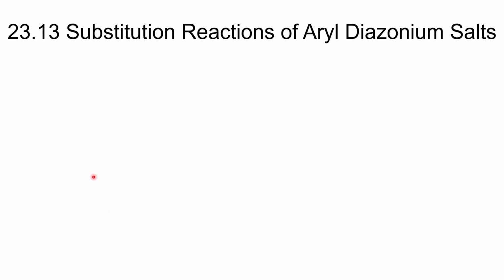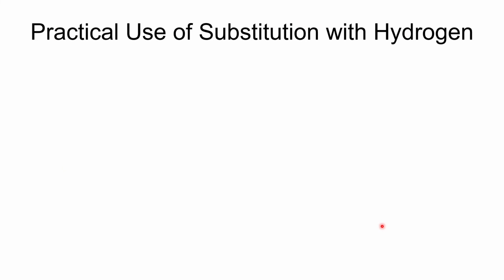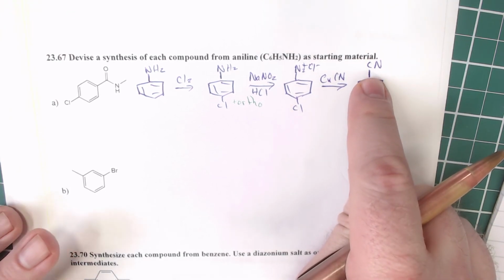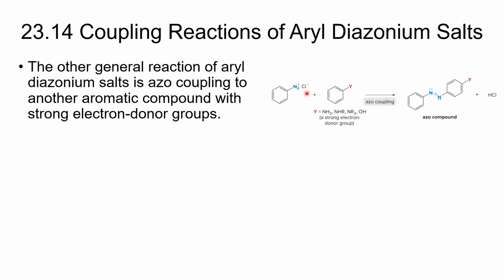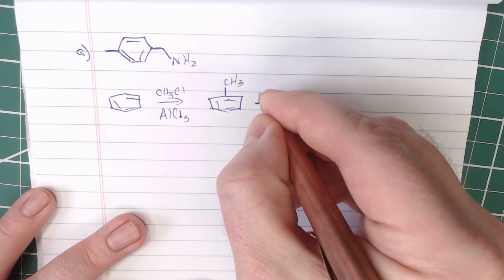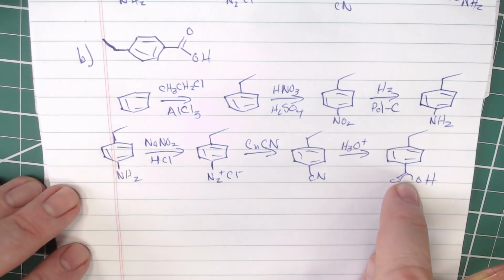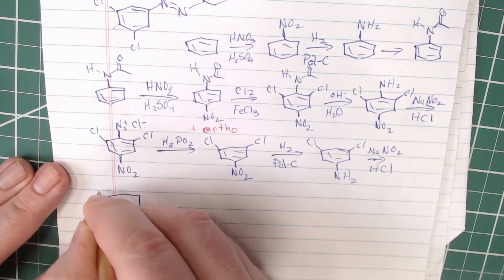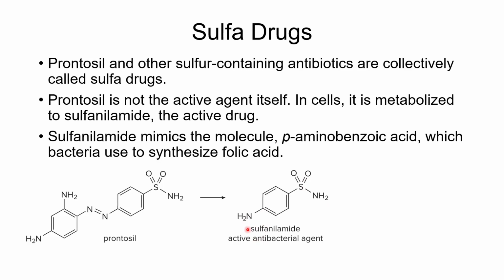Organic Chemistry II CHEM-2425 Ch 23 Amines Part 4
Section 23.13 Substitution Reactions of Aryl Diazonium Salts: Give the substitution product of aryl diazonium salts with all the reagents in this section. Use aryl diazonium salts in the synthesis of substituted aromatic rings.
Section 23.14 Coupling Reactions of Aryl Diazonium Salts: Predict the azo-coupling product of aryl diazonium salts with electron rich benzene rings.
Section 23.15 Application: Synthetic Dyes and Sulfa Drugs: Brief discussion of synthetic dyes and sulfa drugs.